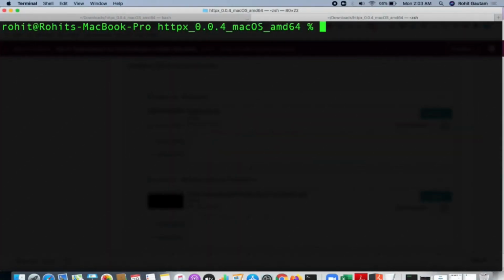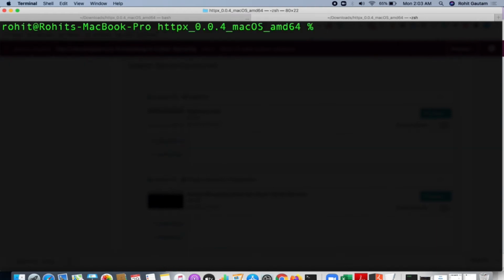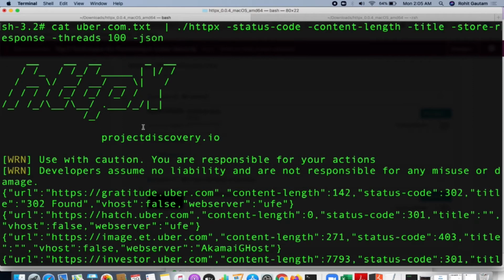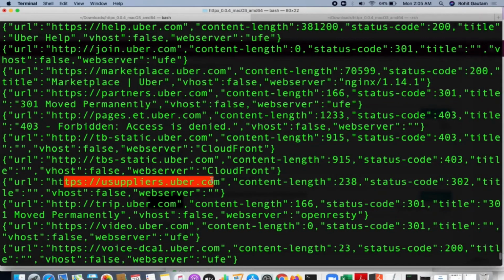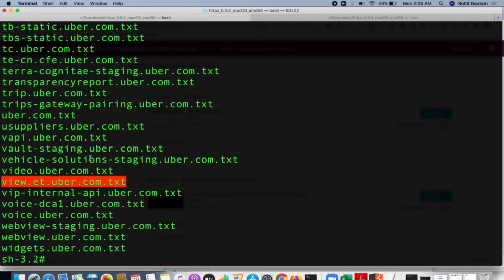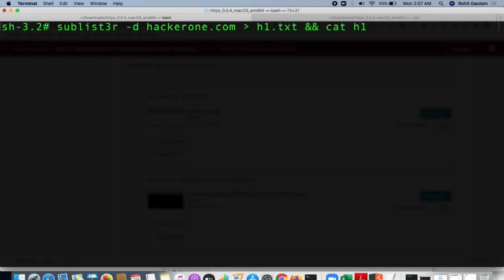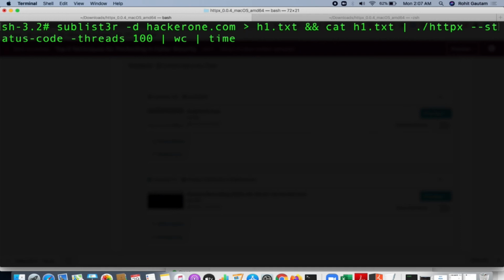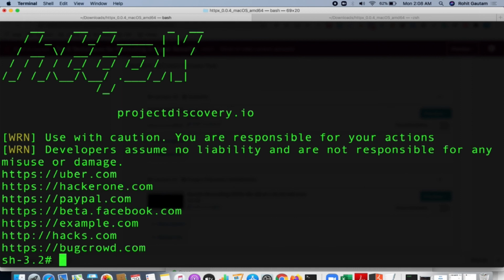#21 Resolving Subs + Status Code + Banner Grab | Learn HTTP Status Codes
Resolving Subs + Status Code + Banner Grab | Learn HTTP Status Codes

Hi Guys!
We are back again with this particular tool.
So let us see some more ways we can utilize this for a would better content discovery and recon for our target.